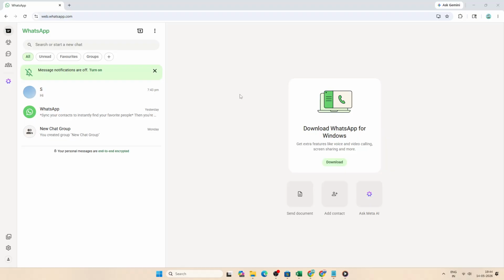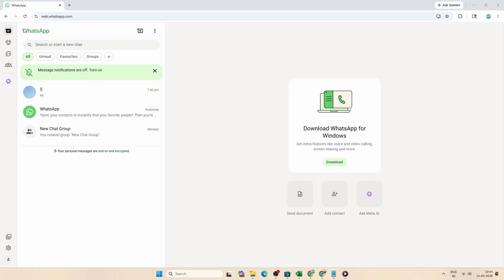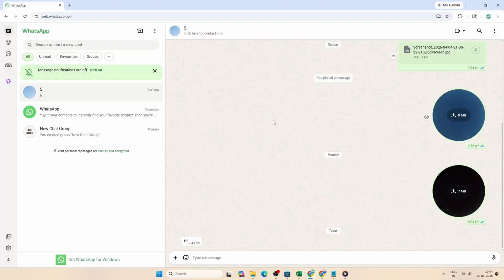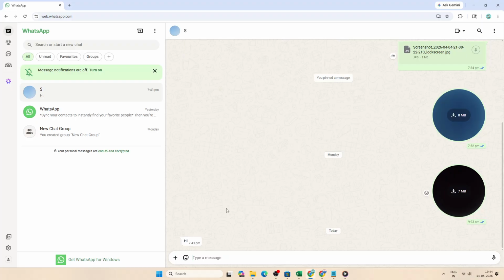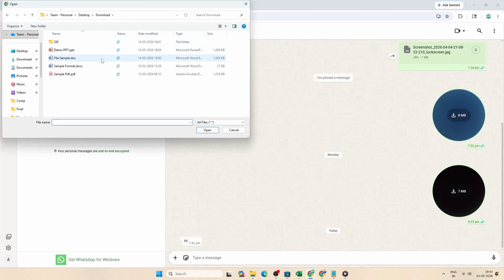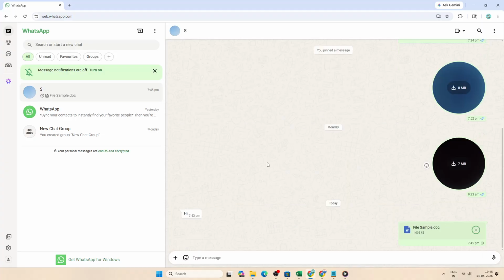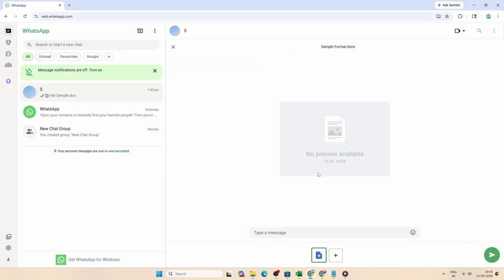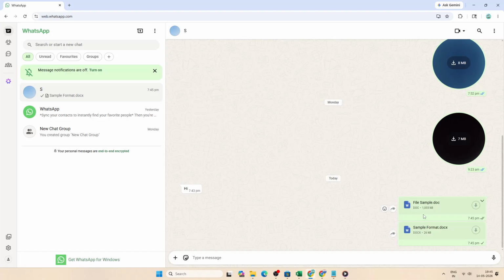How To Send Word Document To WhatsApp (Step By Step)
Learn how to send Word document to WhatsApp in this quick and easy tutorial. This video shows you exactly how to share Microsoft Word files on WhatsApp using your mobile phone (Android/iOS) and PC.